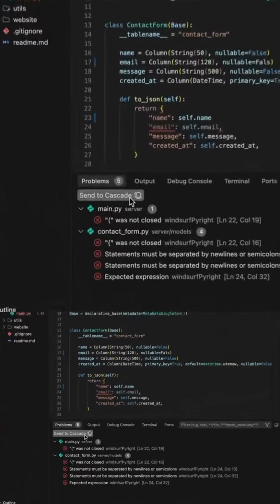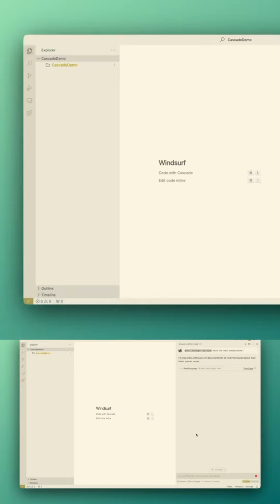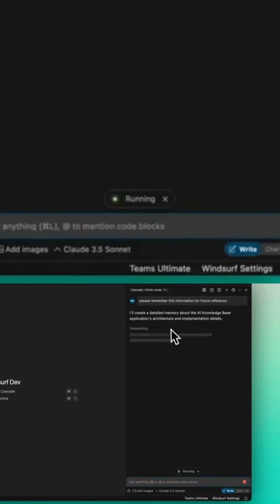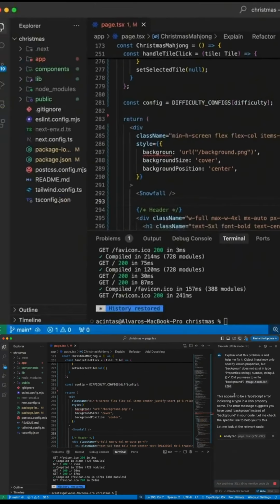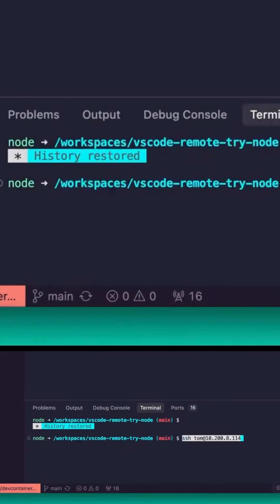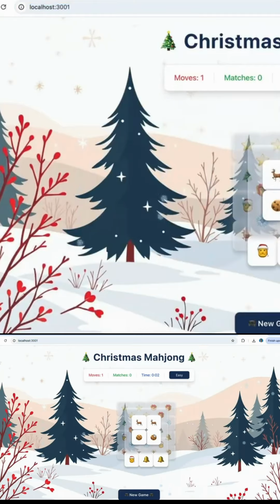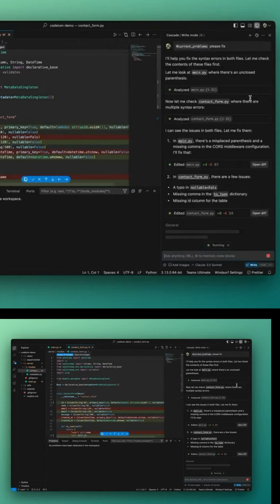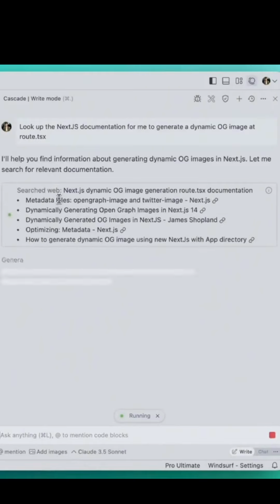Windsurf Wave 2 Just Changed AI Coding Forever! 🚀 7 Game-Changing Features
🔥 Windsurf just dropped Wave 2, and it's revolutionizing how we code with AI! In this video, we dive deep into the most incredible features that will transform your development workflow.
Discover how Cascade, Windsurf's AI assistant, now includes:
✨ Real-time web search capabilities
🧠 Automated memory learning
🔍 Integrated Problems Tab
📚 Universal docs search
⚡ Enhanced code execution
🛠️ Improved dev container support
💡 In-editor problem solving
Never before has AI coding assistance been this powerful. Watch to see these features in action and learn how they'll supercharge your development process!